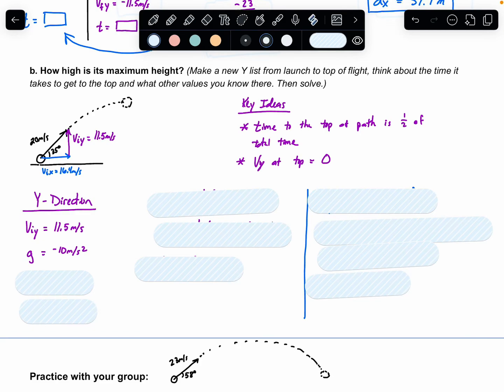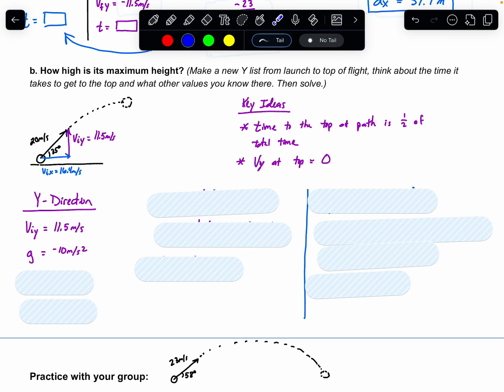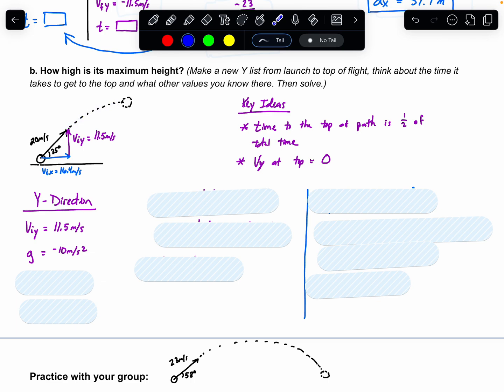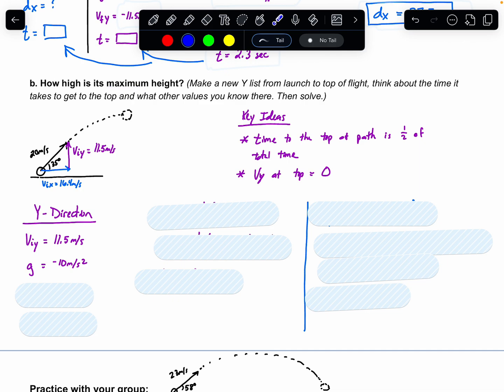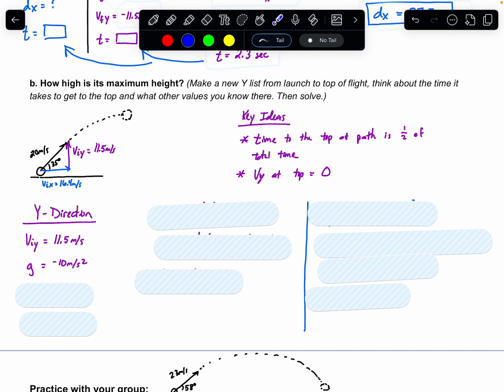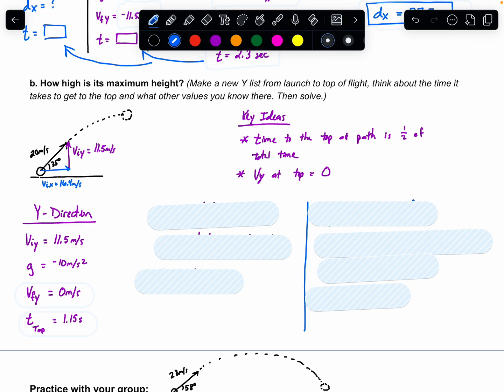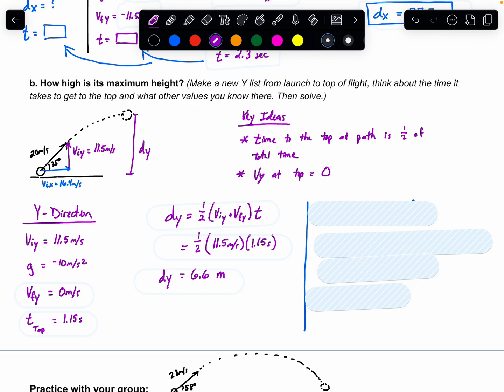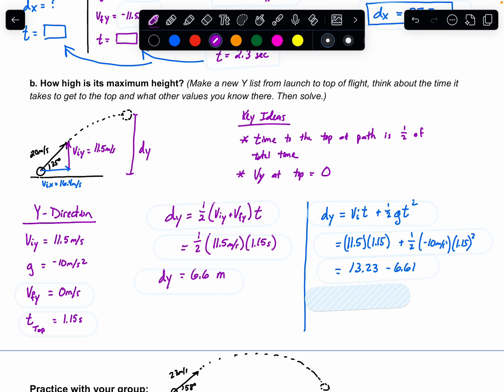Solving for Max Height - Full Projectile Part 2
Connected to the WS for full projectile problems launched at an angle.